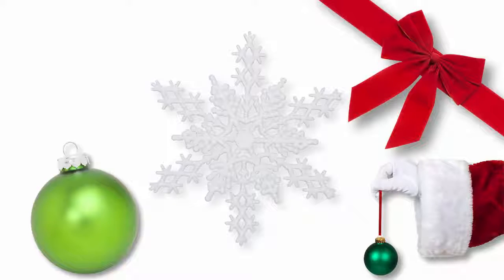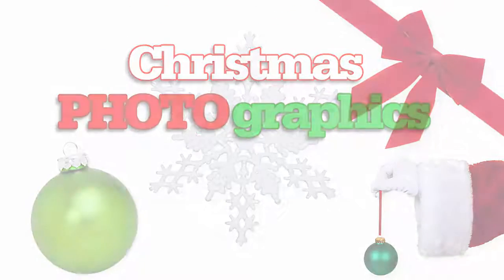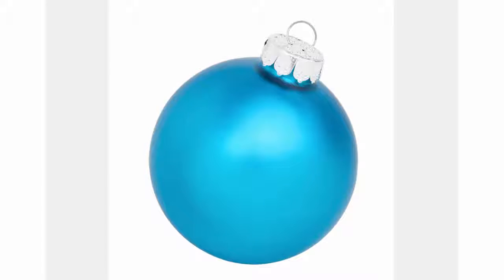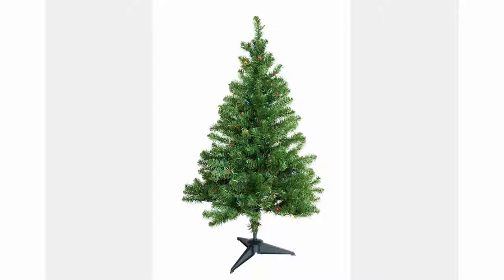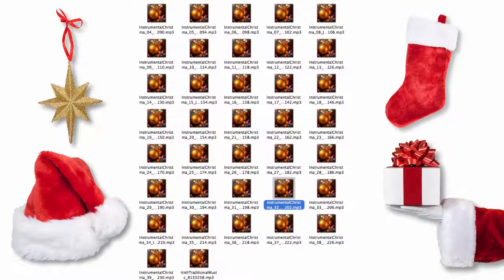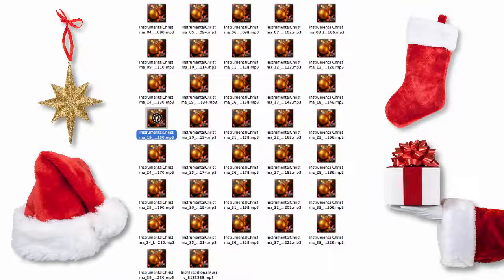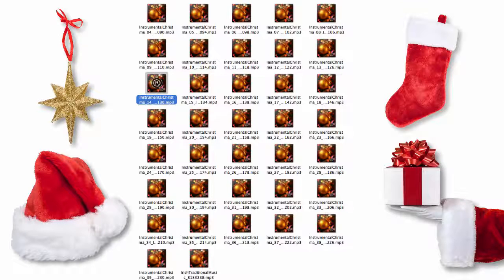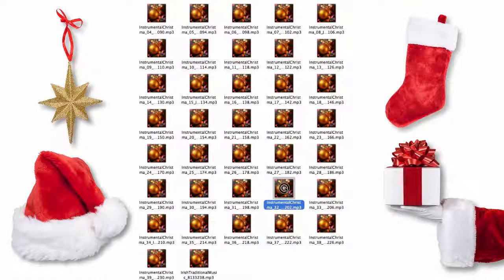Christmas PHOTOgraphics Review - Get $16K Bonus